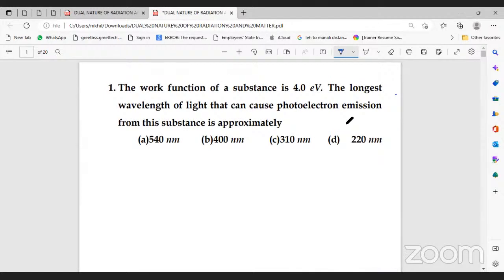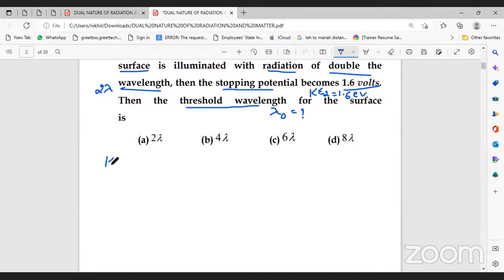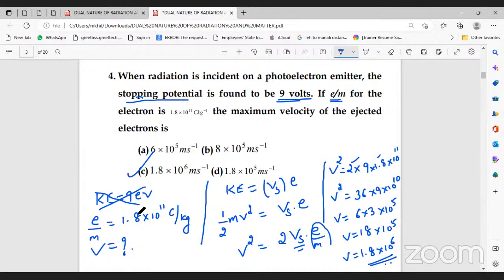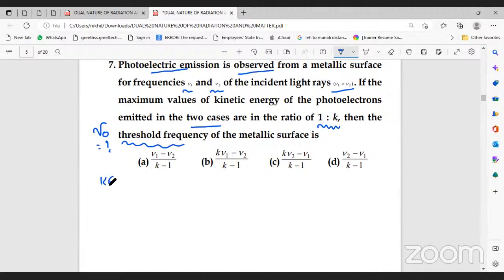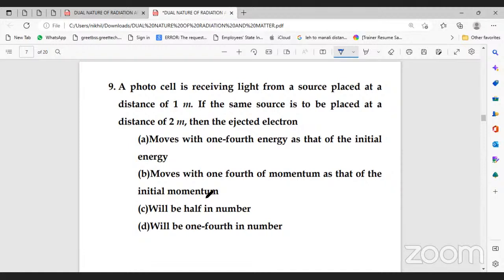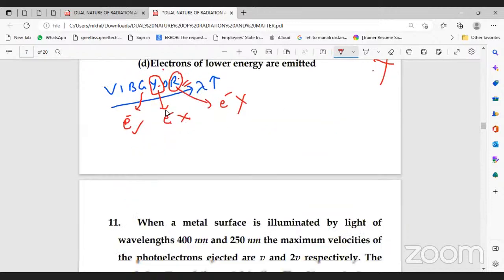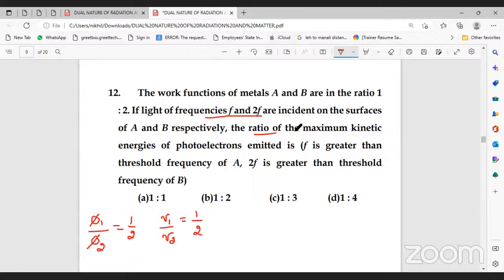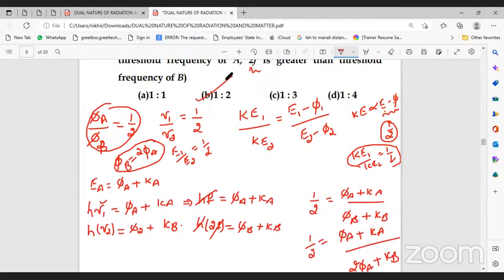TNIIT Free Live Classes | Wave Optics#7 - Dual nature of radiation and matter | NEET 2023 Physics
Topic:Wave Optics

Subject: Physics
Faculty: Mr.Yogesh
Lecture details:Dual nature of radiation and matter